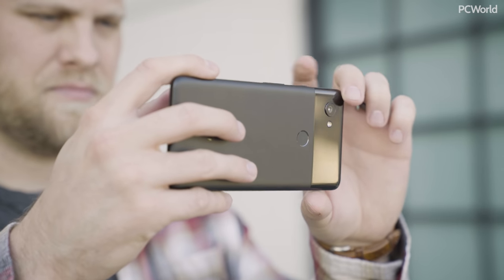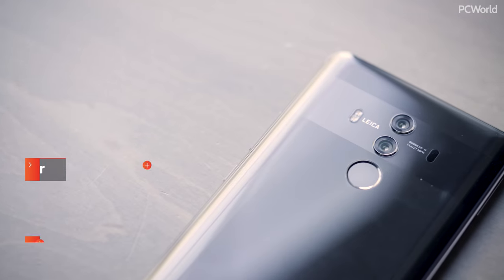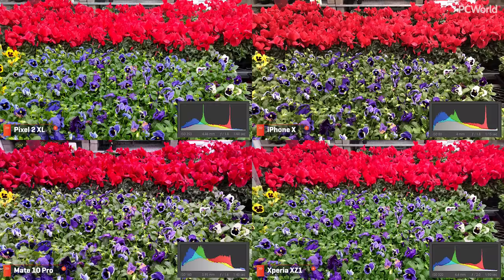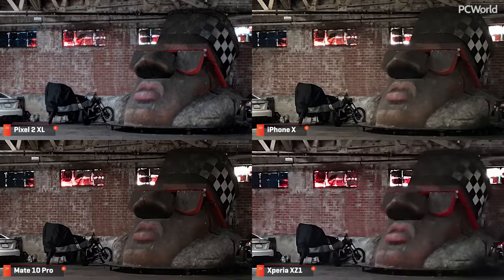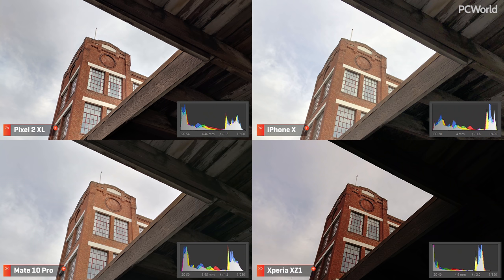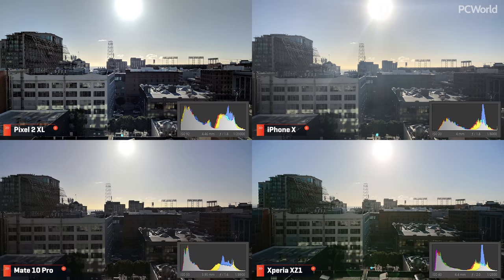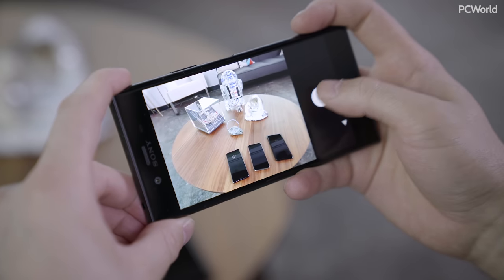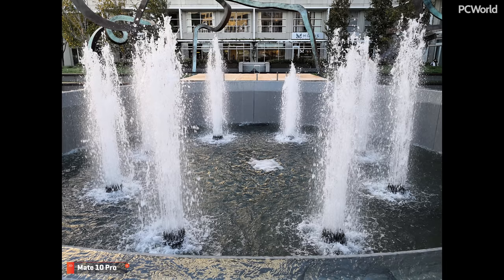Pixel 2 vs iPhone X, Mate 10 Pro & Xperia XZ1 camera test | Last Cam Standing IX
Google's Pixel 2 - and 2 XL - is the current champion on Last Cam Standing, PCWorld's phone camera shootout series. In this episode the Apple iPhone X, Huawei Mate 10 Pro, and Sony Xperia XZ1 try to take the top spot from the Pixel 2. Which smartphone will emerge victorious and head into 2018 as the king of all cameras?

Categories:
1:59 - Color
3:39 - Clarity
6:00 - Exposure
8:15 - User Experience